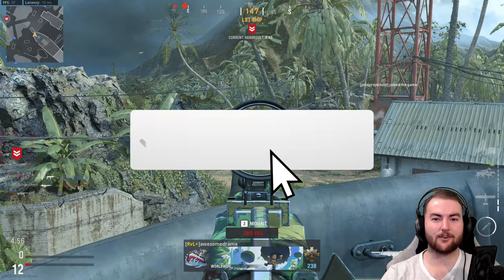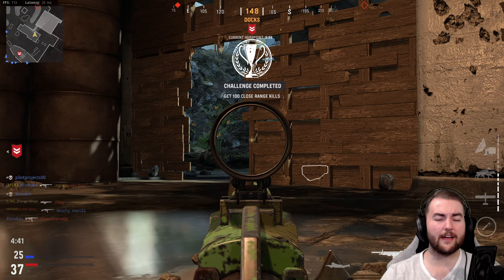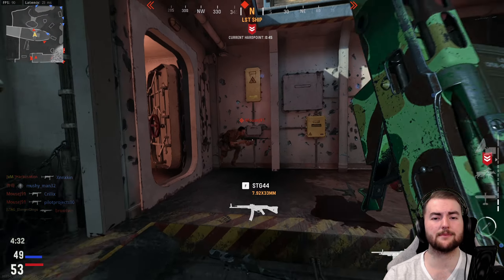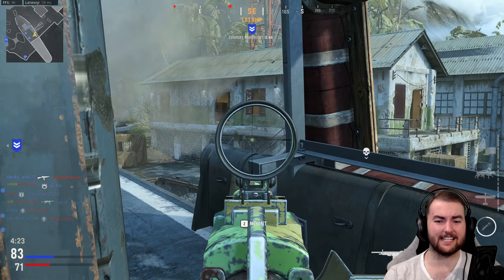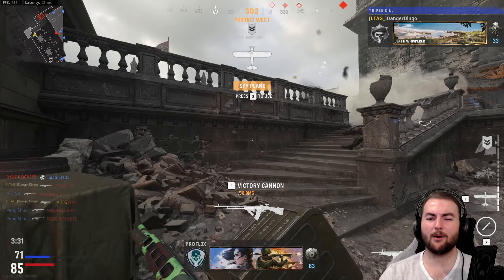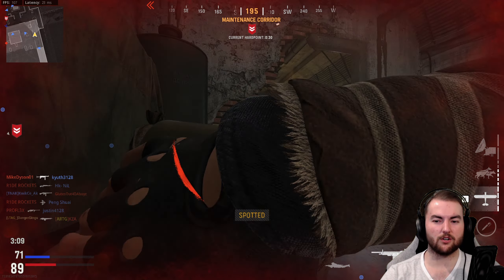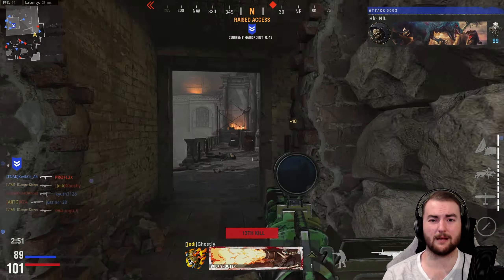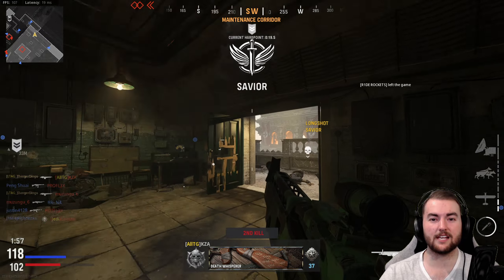5 Lessons Vanguard Should've Learnt from Cold War! (Vanguard Rant)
HERE'S HOW TO FIX VANGUARD... 5 LESSONS VANGUARD SHOULD'VE LEARNT FROM COLD WAR!

In this CoD Vanguard Video, we're discussing 5 Lessons Vanguard and Sledgehammer Games Should've Learnt from Treyarch and Cold War when it came to making Call of Duty 2021! I'm probably the Number One Vanguard Fan in the World, I think Vanguard is a good game but it definitely has problems and we're discussing 5 Lessons that Vanguard Should've Learnt from Cold War! These Reasons range from Map Movement, New DLC Content, Ranked Play and More!

VANGUARD HAS PROBLEMS, HERE'S HOW TO FIX THEM...

Timestamps
0:00 Intro
1:11 Let Me Mantle Everything!
2:47 More Map Content Please!
4:48 Ranked Play From Launch
5:51 Inspecting Weapons
7:09 More Weapon Balancing
8:35 Bonus Lesson!
9:56 Final Thoughts